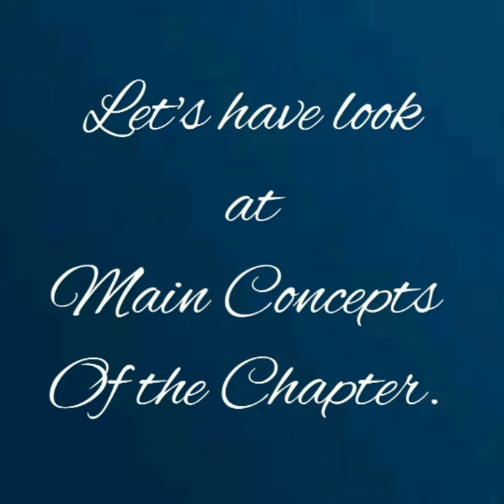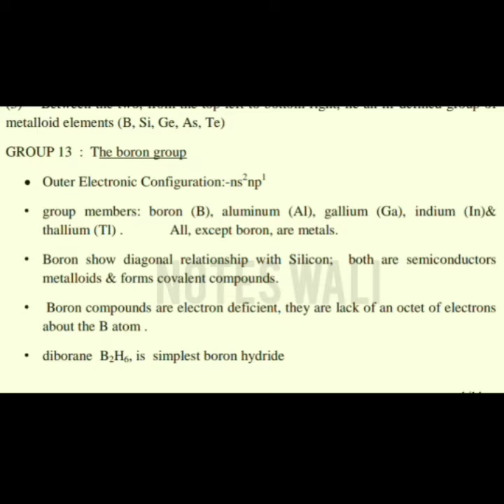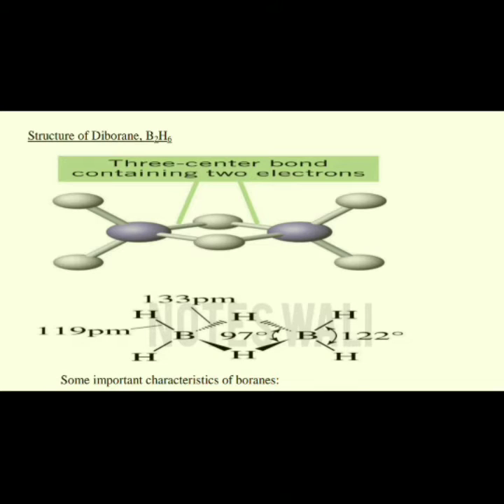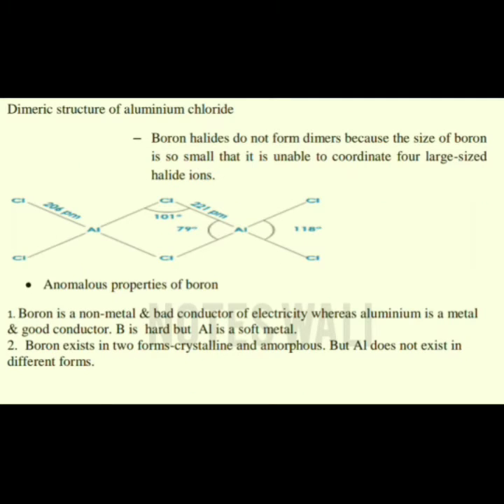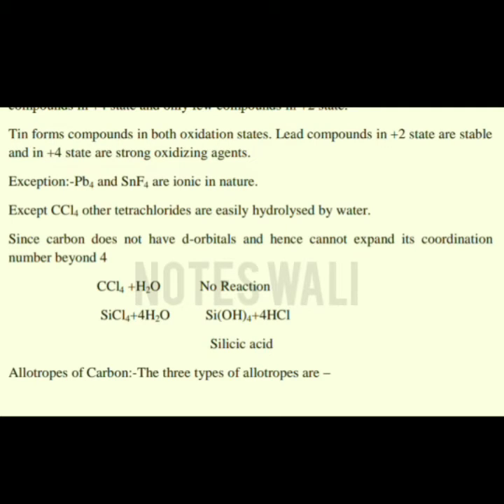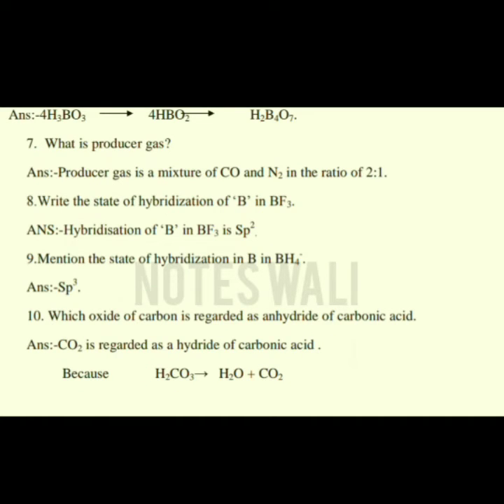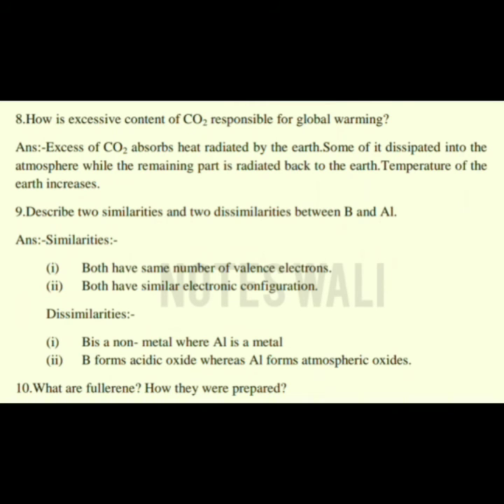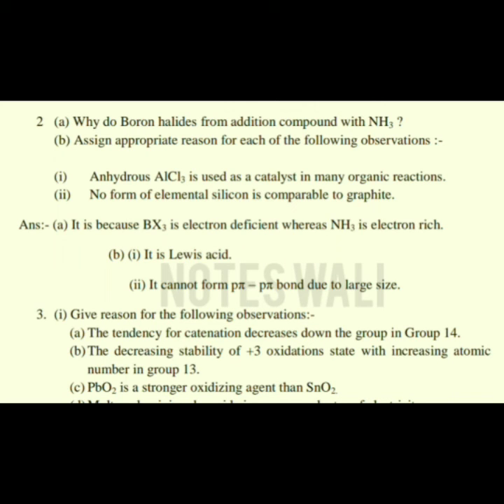P-Block Elements ||Notes with pdf|| Chemistry Class 11th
This video brings you the best notes of Chapter 11: The P-Block Elements belonging to syllabus of Chemistry Class 11th CBSE.